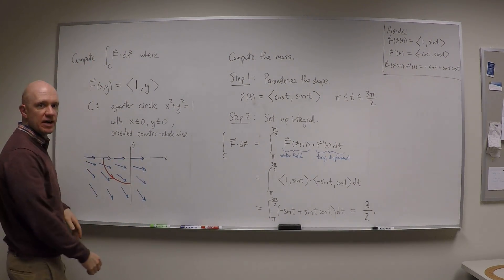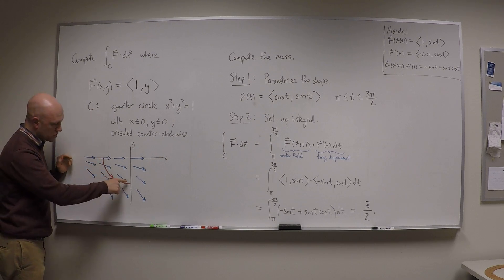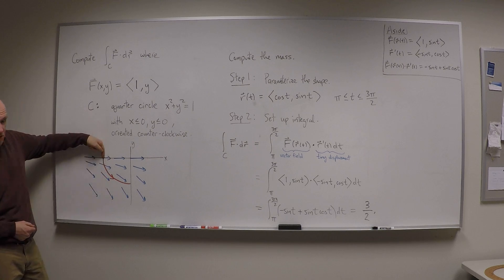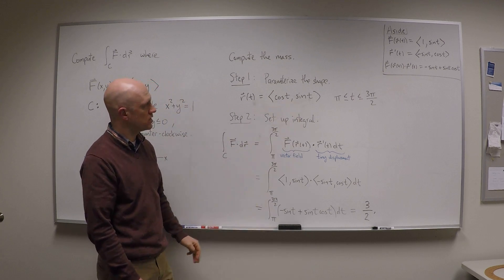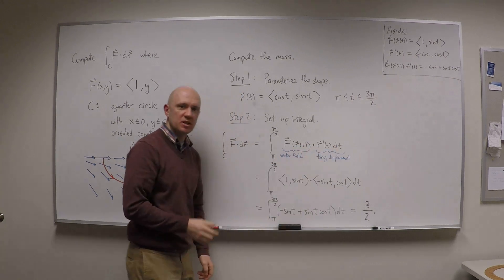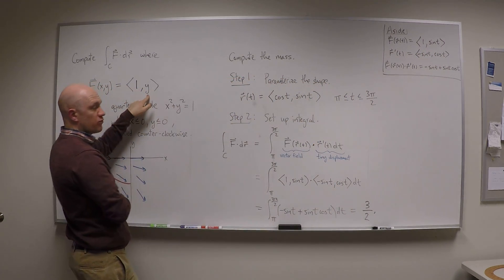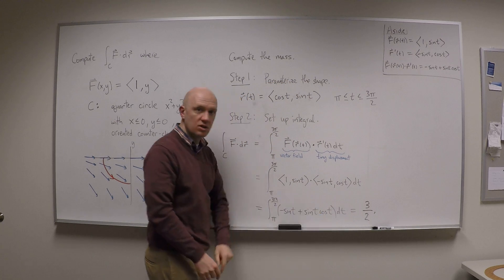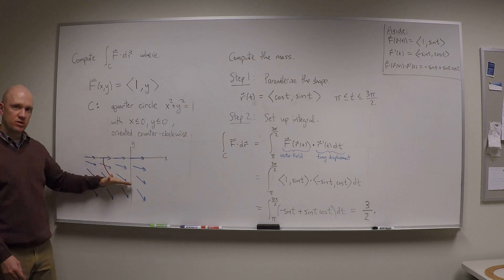Multivariable Calculus | Vector line integral example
An example of setting up and computing a vector line integral.